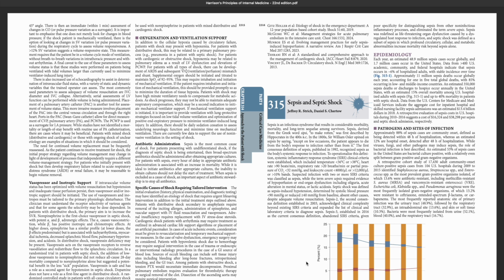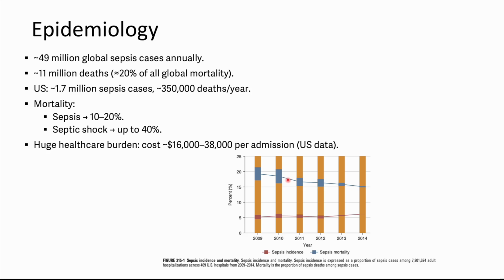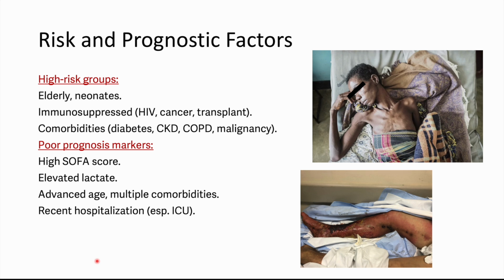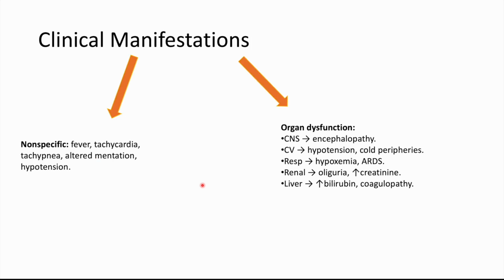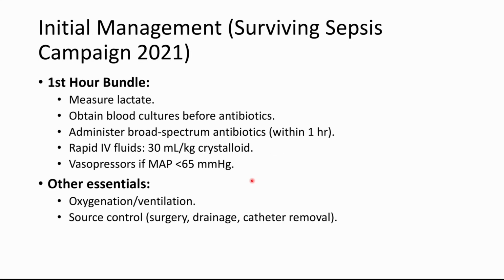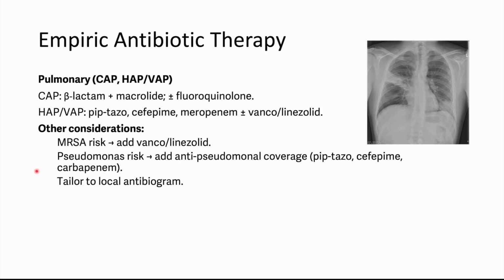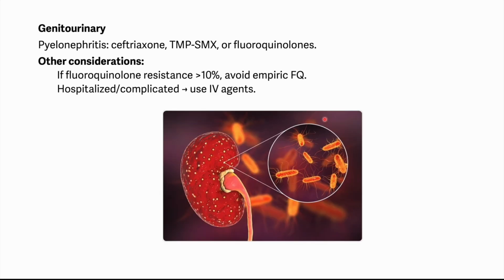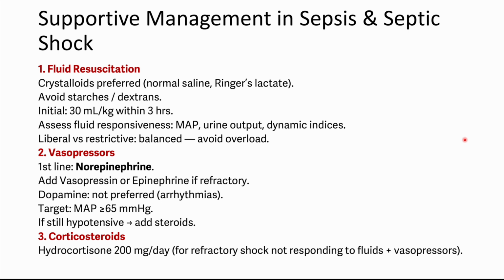(Part - 6) Sepsis & Septic Shock Explained | Harrison’s Medicine | ICU | Sepsis 2025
In this lecture, we break down Harrison’s Chapter 315 – Sepsis and Septic Shock, one of the most high-yield and clinically important topics in internal medicine and critical care.
🔹 What you’ll learn in this session:
Evolution of sepsis definitions (Sepsis-1 → Sepsis-3)
Global epidemiology and burden of sepsis
Common pathogens and sites of infection
Risk groups and prognostic factors
Pathogenesis: immune dysregulation, endothelial and mitochondrial dysfunction
Clinical manifestations and mimics
SOFA and qSOFA scores for diagnosis
Initial 1-hour bundle and Surviving Sepsis guidelines
Empiric antibiotic therapy (Table 315-1, site-specific considerations)
Organ complications of sepsis (Table 315-2)
Supportive management: fluids, vasopressors, steroids, RRT, ARDS ventilation, nutrition, prophylaxis
Key summary points for exams and clinical practice
📚 Based on Harrison’s Principles of Internal Medicine, 21st Edition (Ch. 315).
🎯 Ideal for: Medical students, interns, NEET PG / INICET aspirants, residents, and anyone interested in ICU medicine.